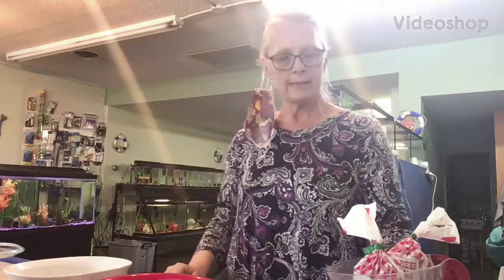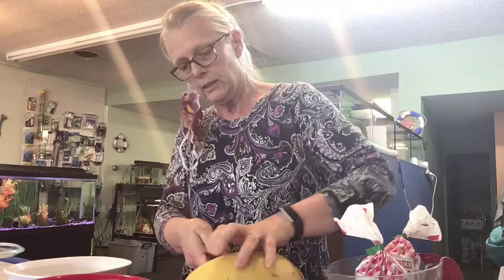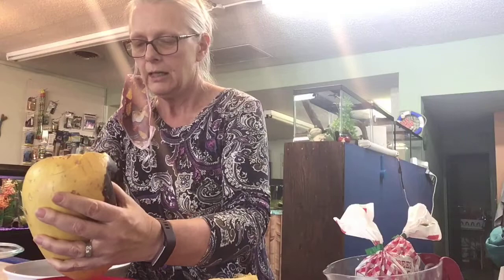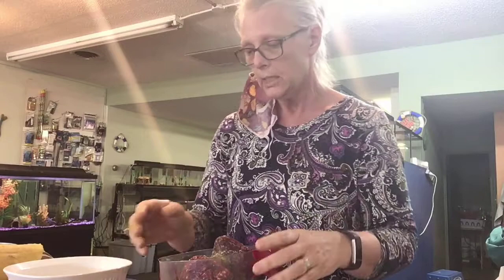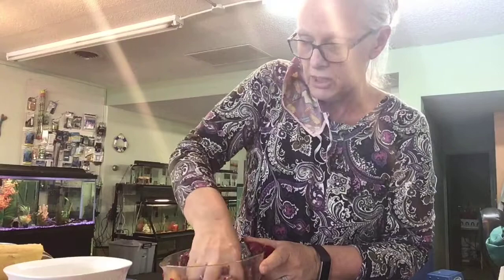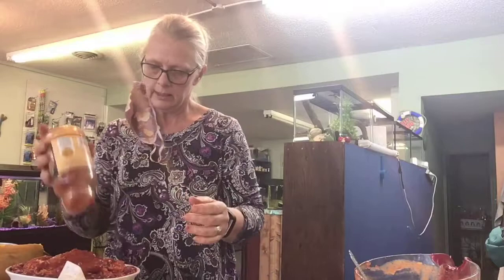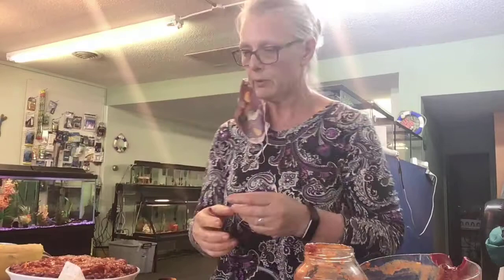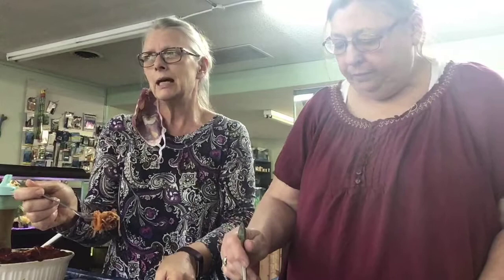How to make keto spaghetti pie with Sandra